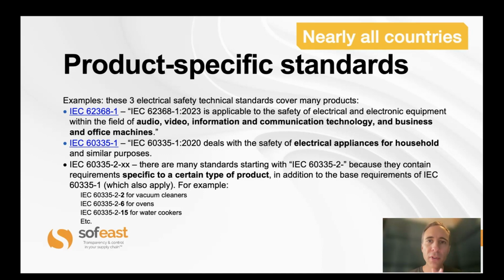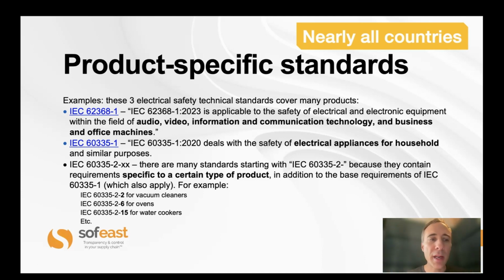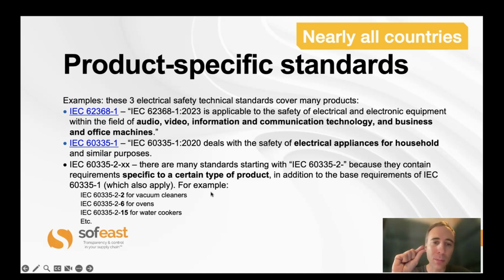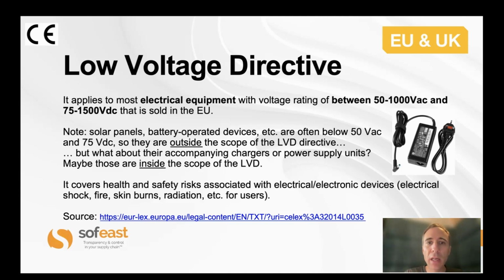USA & EU Electro-Mechanical Product Compliance: Part 2 - Electrical Safety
In part 2 of the series, let's look at how EU and USA importers must be aware of electrical safety regulations governing the electro-mechanical products they bring into their markets.

Many of these products either plug into mains power or run on lithium-ion batteries, and in both cases, there is a risk to customers.

In part 2 of this series, we explain why the various IEC standards will help you to put appropriate safeguards in place during product design.

We also introduce these sets of regulations which promote electrical safety and allow your product market access by being compliant which is expected by the EU and USA:
- The low voltage directive
- Certification to UL standards

From a safety perspective, compliance with both regulations helps ensure products are safe for customers and the workers producing them, reducing risks of electric shocks, fires, and mechanical hazards.